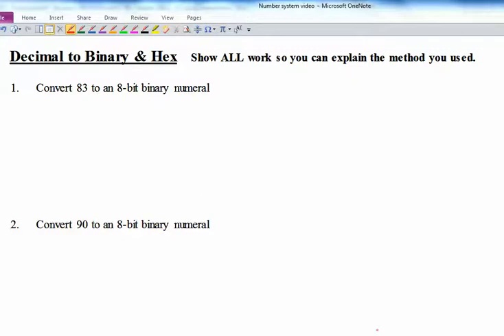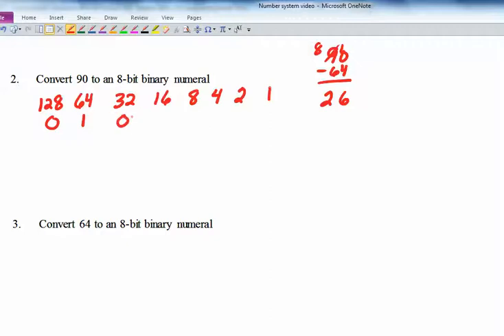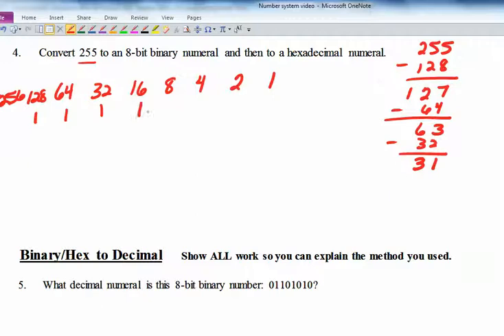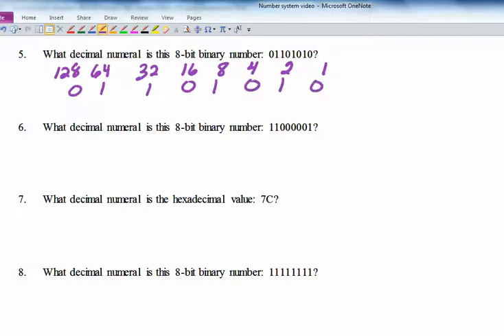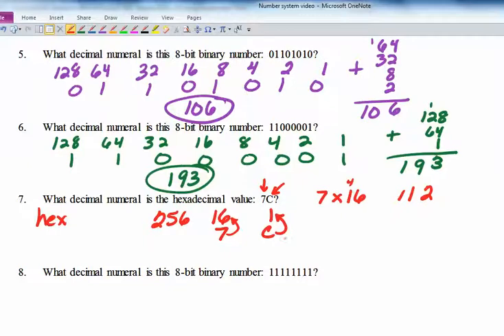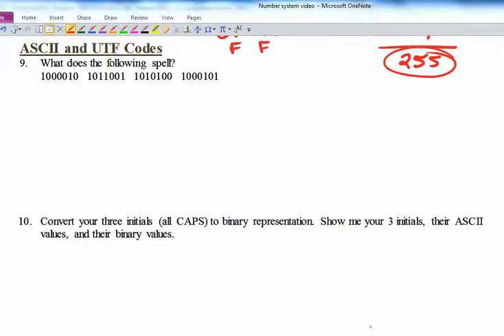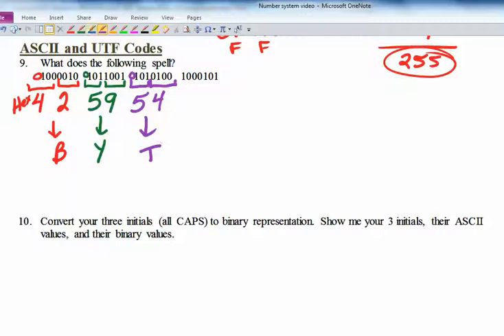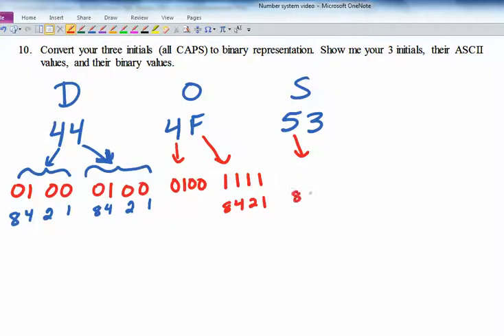Number Systems Worksheet Solutions